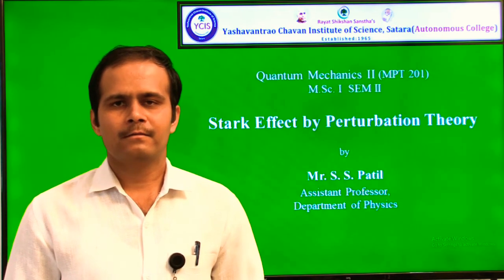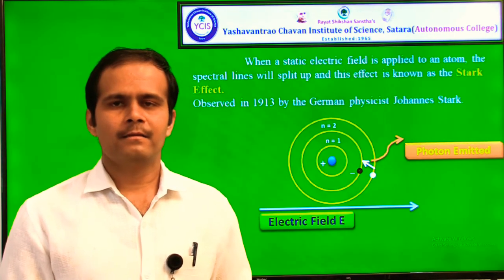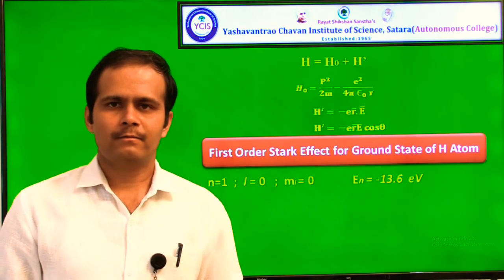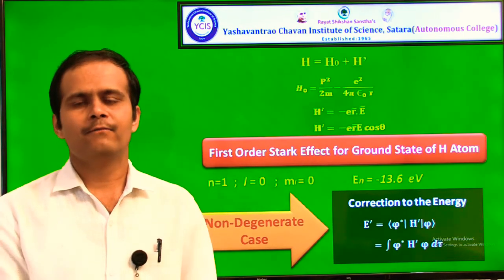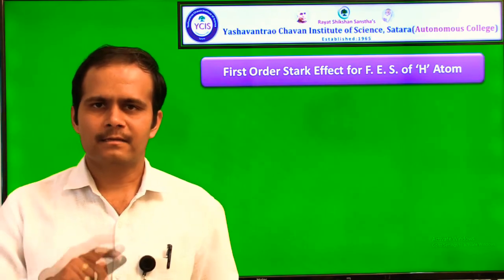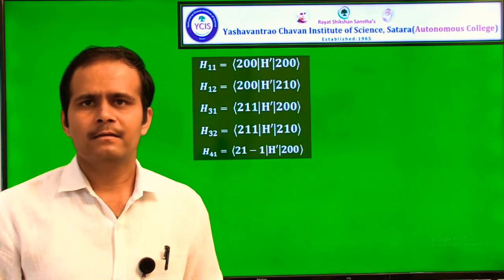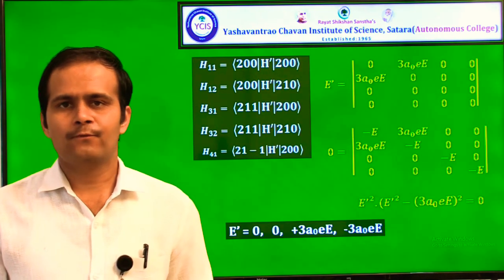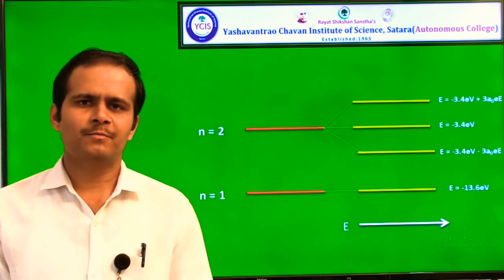Stark Effect by Perturbation Theory of Quantum Mechanics